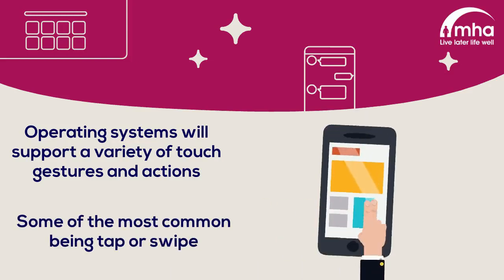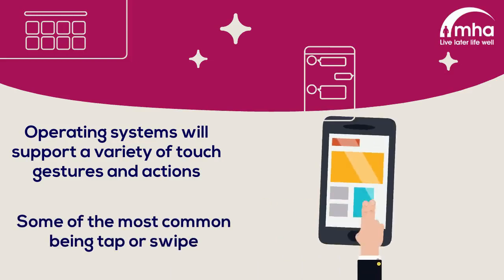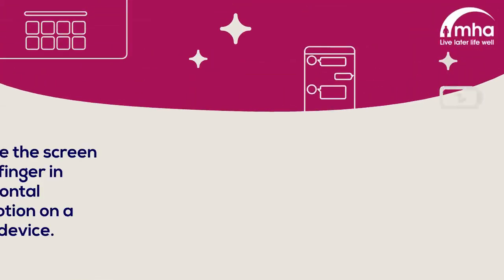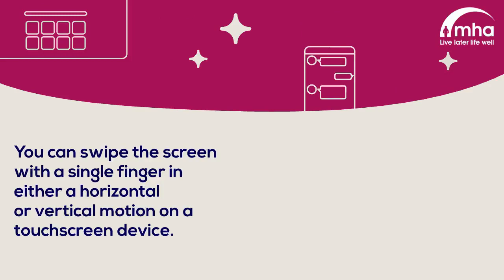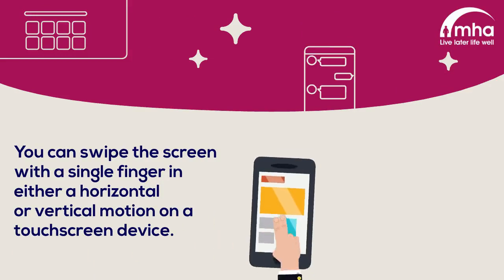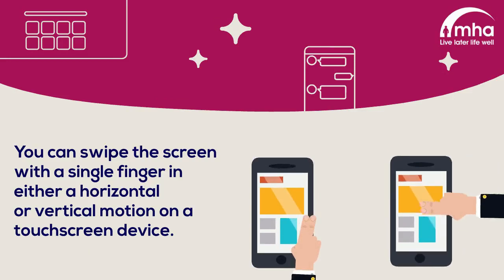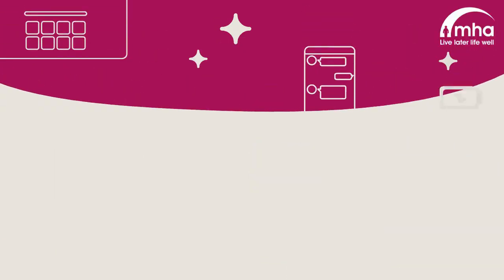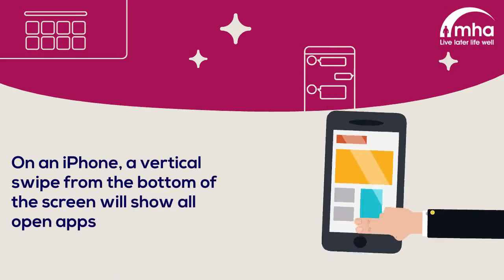Buzzwords - Swipe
Buzzwords is a series of explainer videos made by MHA which help to explain, in plain English, technological terms.

The idea is to make the internet, digital devices and digital services more accessible and less intimidating for our members and residents.

This Digital Communities initiative allows our residents and members to benefit from digital platforms and services - whilst reducing the risk of social isolation caused by getting older and Covid-19.